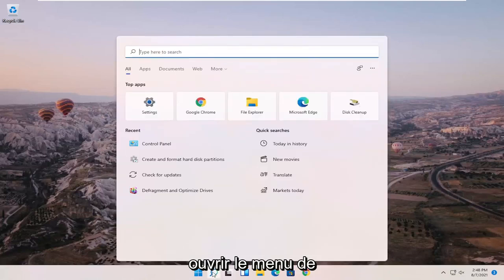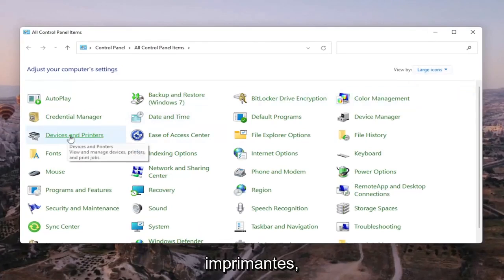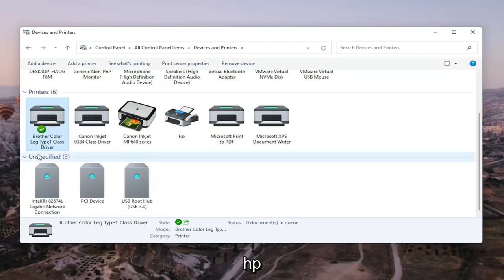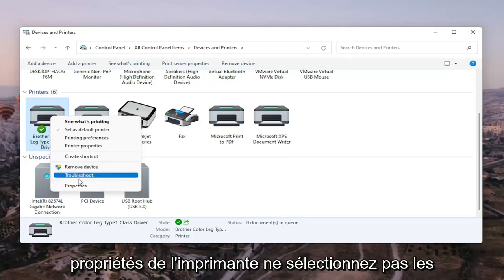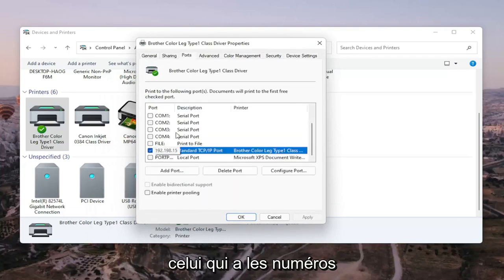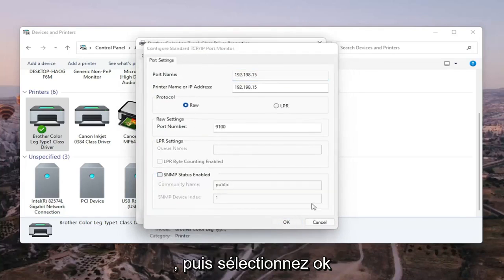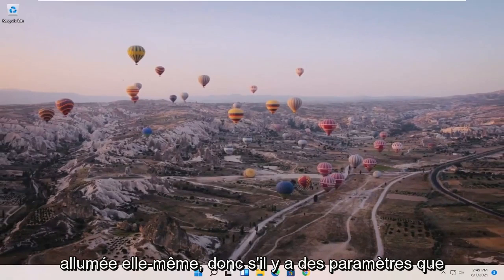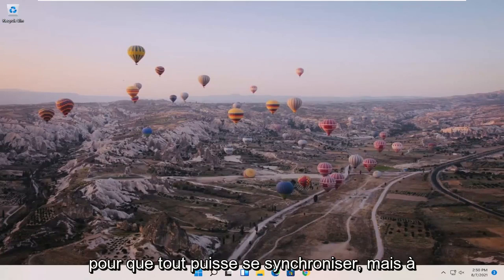Impossible de connecter son imprimante en WIFI , Windows 11 Solution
Les imprimantes sous Windows 11 peuvent avoir un statut hors ligne et en ligne. J'ai été surpris de constater cela parce que tout le monde veut que son imprimante par défaut soit disponible et prête à être imprimée. Il faut savoir que lorsqu'une imprimante se déconnecte, cela ne signifie pas qu'elle a été supprimée. Il peut se déconnecter en raison d'une erreur lors de l'impression ou d'un problème avec le pilote d'imprimante. Le système d'exploitation Windows peut définir l'état de l'imprimante comme étant hors ligne s'il détecte un problème. Dans cet article, je vais montrer comment vous pouvez changer l'état d'une imprimante en ligne ou restaurer l'imprimante en état en ligne.

comment passer hors ligne à une imprimante en ligne
imprimante hors ligne vers en ligne windows 11
Outlook travaillant hors ligne à en ligne
imprimante hp hors ligne vers windows 11 en ligne

Votre imprimante peut apparaître hors ligne si elle ne peut pas communiquer avec votre PC. Voici quelques choses à essayer pour remettre votre imprimante en ligne.